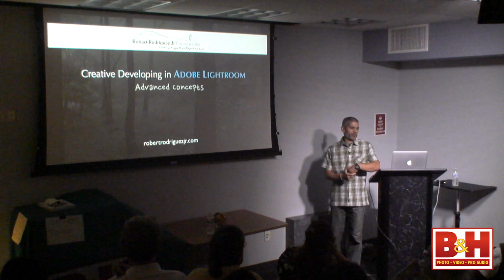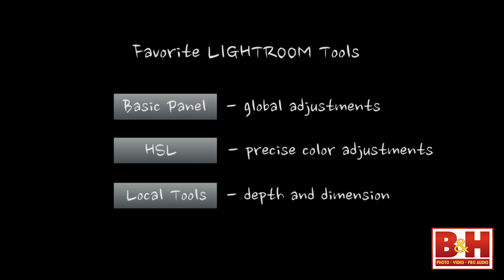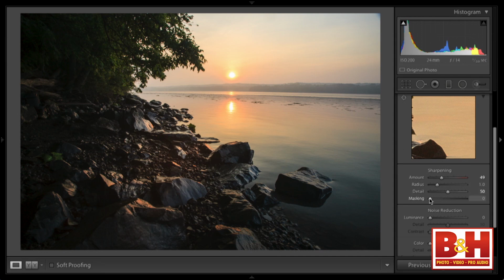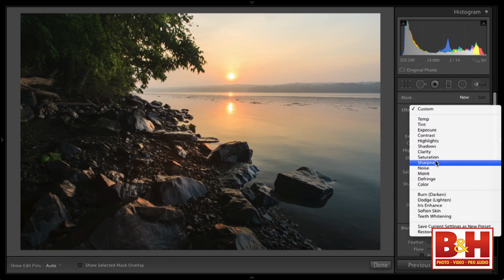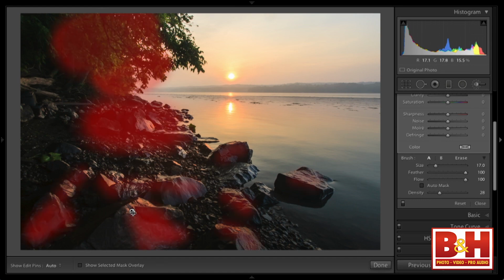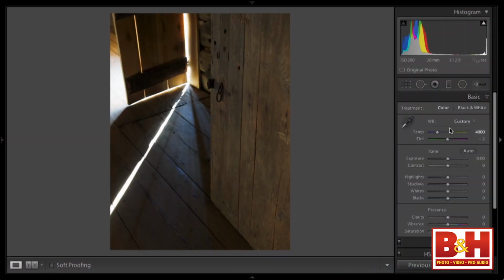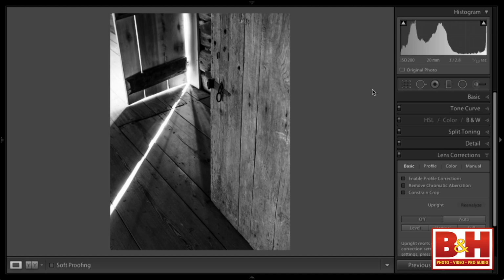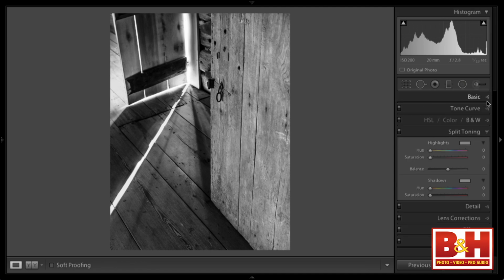Creative Developing in Lightroom 5: Advanced Concepts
Join landscape photographer and Canson Infinity ambassador Robert Rodriguez Jr as he shares advanced workflows in the Lightroom 5 Develop module.

Creatively developing images in Lightroom is more than just optimizing tonalities and color, it entails careful interpretation of the raw file to effectively convey the essence of the image. Selective detail, subtle use of color, and local adjustments are some of the things Robert demonstrates using the tools in the develop module. He also explain why these adjustments are important and how they can contribute to better images. This is not about pre-sets, but rather being open to your personal creative vision.